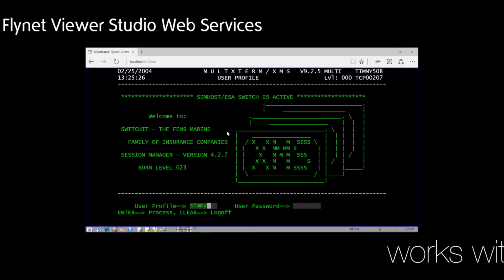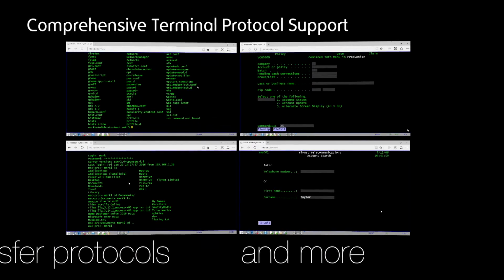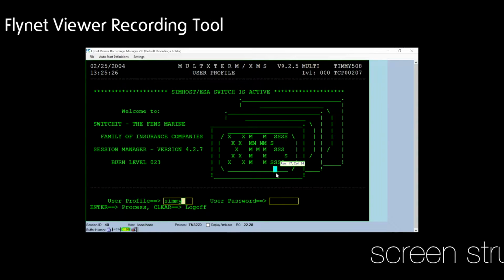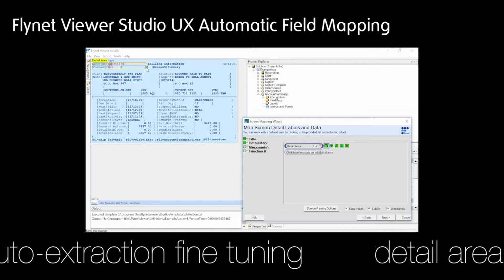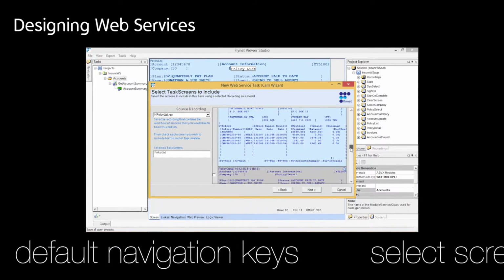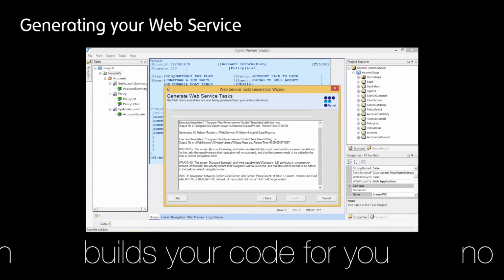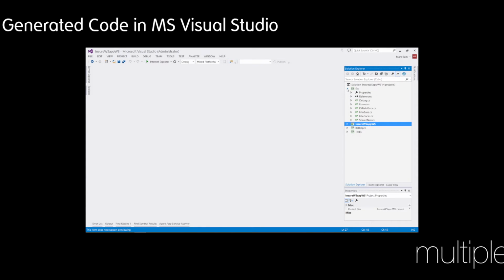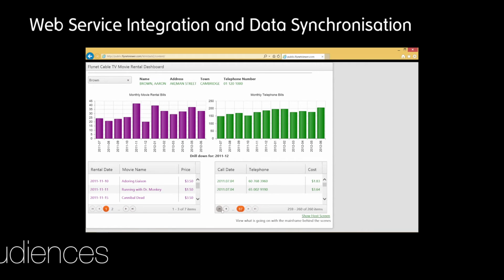FV Studio WS